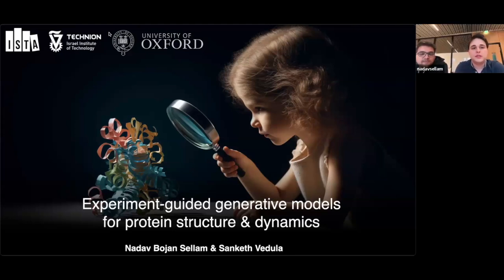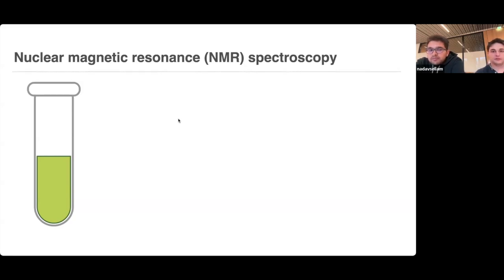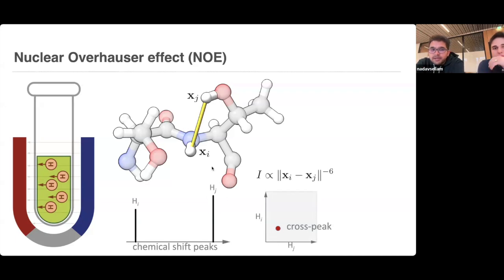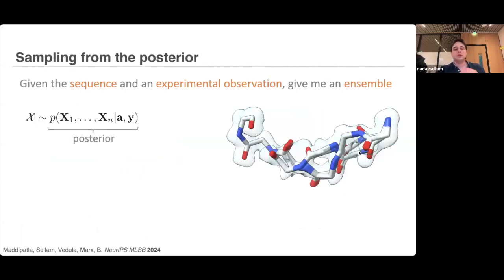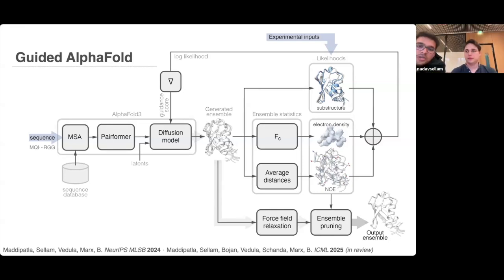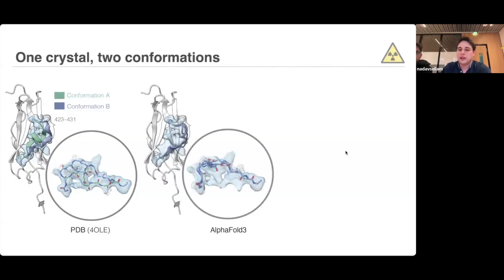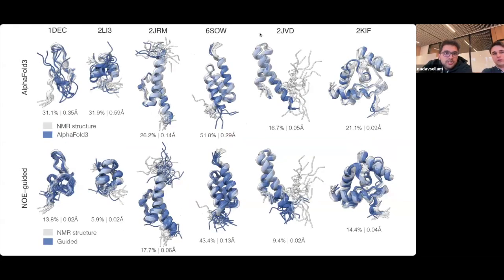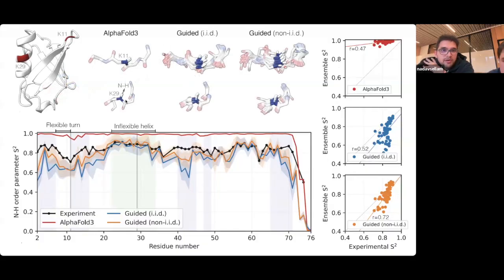Inverse problems with experiment-guided AlphaFold | Sanketh Vedula & Nadav Bojan Sellam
Paper: Inverse problems with experiment-guided AlphaFold

Abstract: Proteins exist as a dynamic ensemble of multiple conformations, and these motions are often crucial for their functions. However, current structure prediction methods predominantly yield a single conformation, overlooking the conformational heterogeneity revealed by diverse experimental modalities. Here, we present a framework for building experiment-grounded protein structure generative models that infer conformational ensembles consistent with measured experimental data. The key idea is to treat stateof-the-art protein structure predictors (e.g., AlphaFold3) as sequence-conditioned structural priors, and cast ensemble modeling as posterior inference of protein structures given experimental measurements. Through extensive real-data experiments, we demonstrate the generality of our method to incorporate a variety of experimental measurements. In particular, our framework uncovers previously unmodeled conformational heterogeneity from crystallographic densities, and generates high-accuracy NMR ensembles orders of magnitude faster than the status quo. Notably, we demonstrate that our ensembles outperform AlphaFold3 (Abramson et al., 2024) and sometimes better fit experimental data than publicly deposited structures to the Protein Data Bank (PDB, Burley et al. (2017)). We believe that this approach will unlock building predictive models that fully embrace experimentally observed conformational diversity.